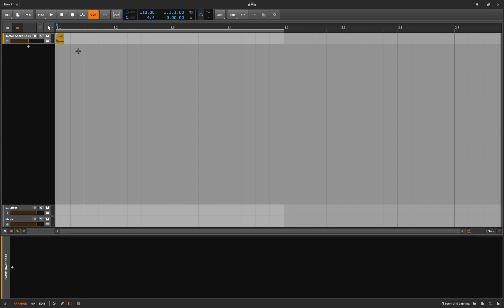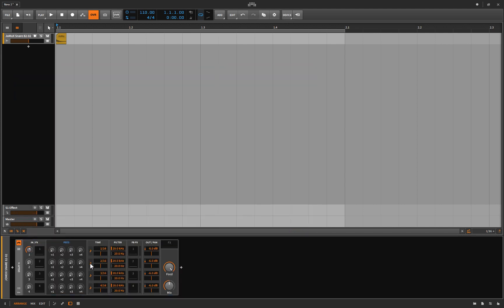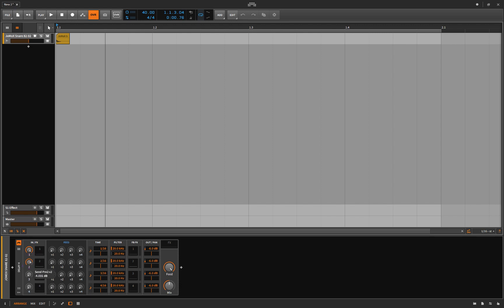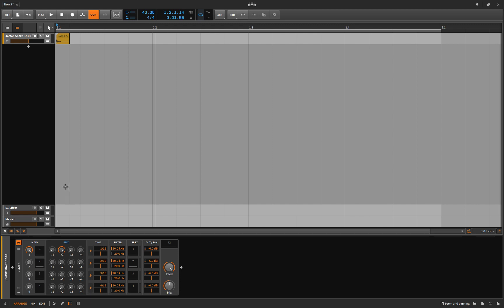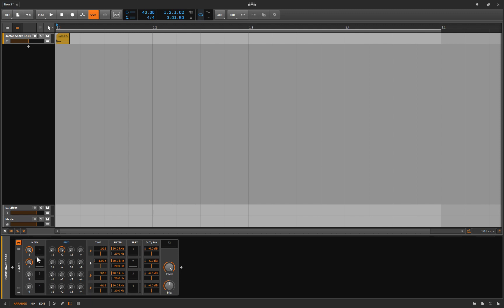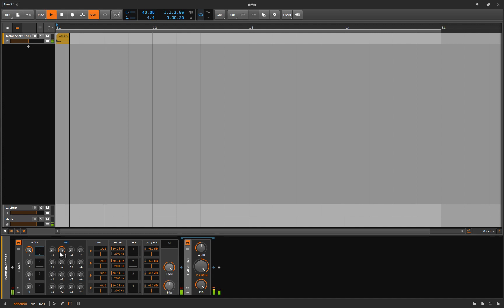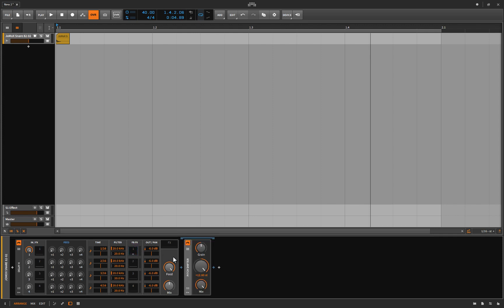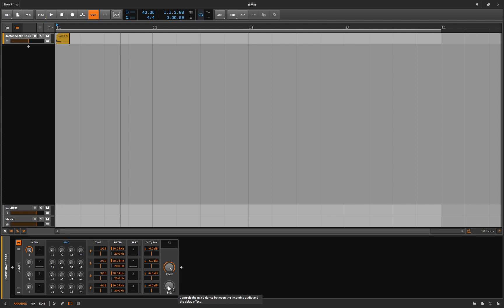Delay-4 or Starship Enterprise?? - Bitwig Tutorials!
In this video we look at how the Delay-4 works, and how it differs from the Delay-2 and Delay-1.
We observe how at first its more complicated than brain surgery...
And come to the conclusion that its basically just an awesome Bitwig device.

Got suggestions for future videos?
Or questions about Bitwig?
Let me know! Leave them below!